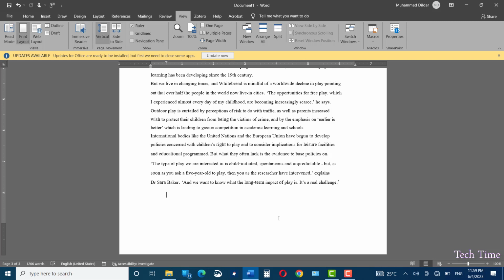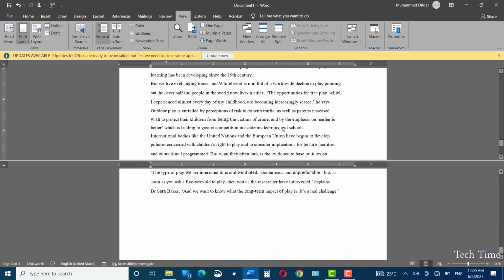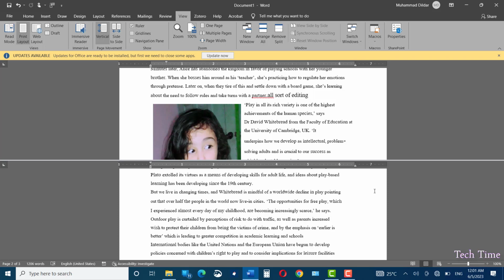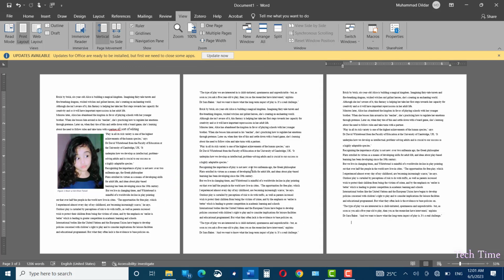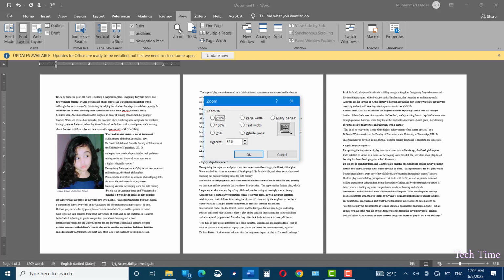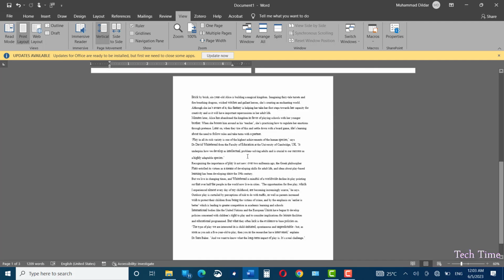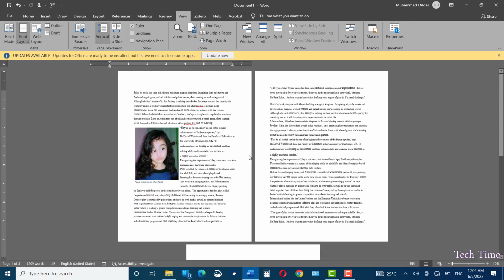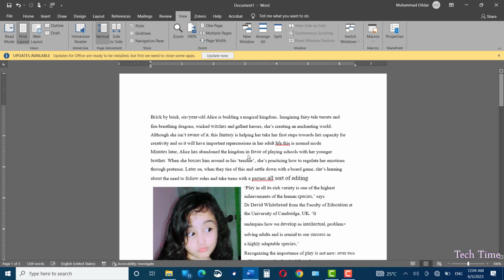How to see two sections of your Word document at once|Split window in Microsoft Word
This video tutorial explain how to view two sections of the same Microsoft word document simultaneously. Sometimes we have to look at the two parts of the same long document, this requires scrolling up and down again and again. If we use split window option in Word it would make our job much easier. we can also view multiple pages in word as well.